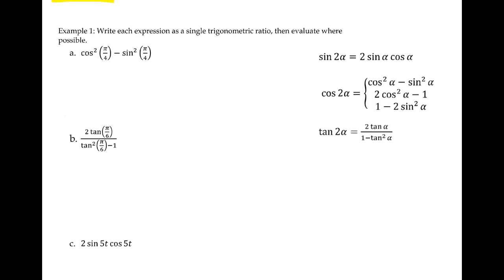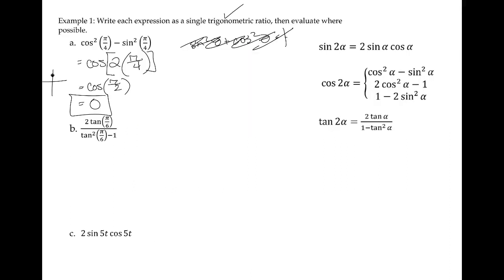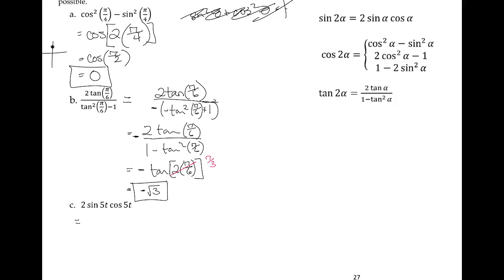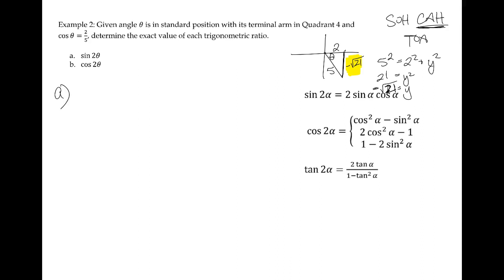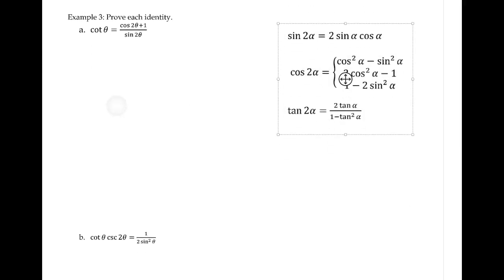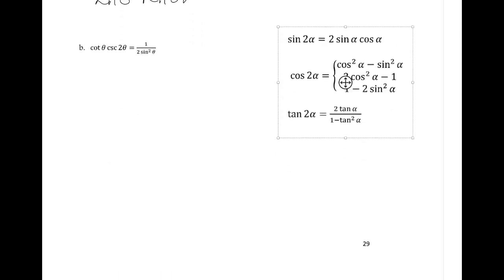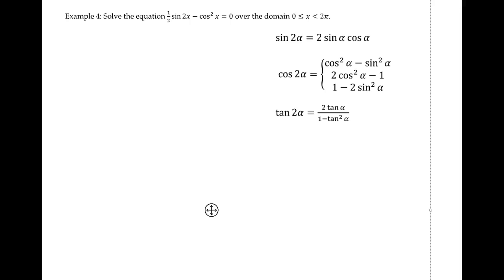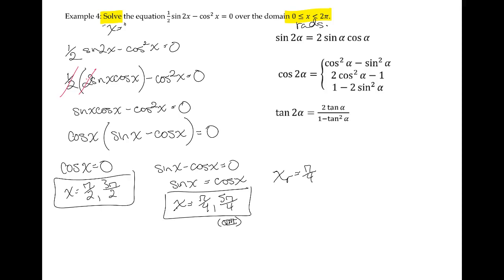U3L6 - Identities (4)